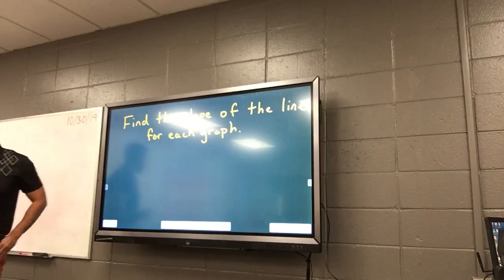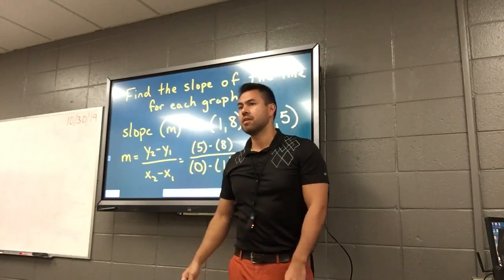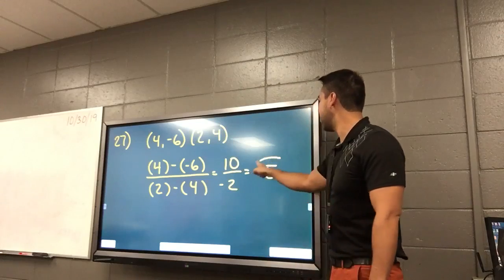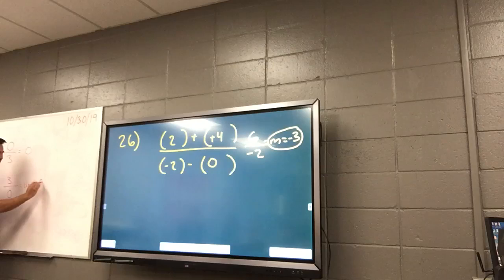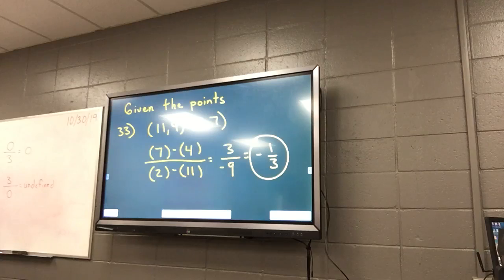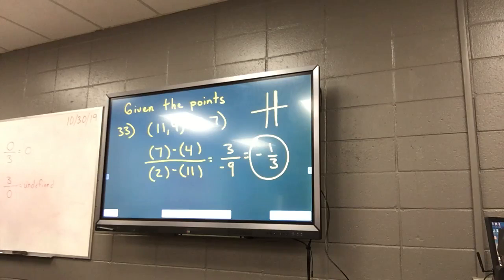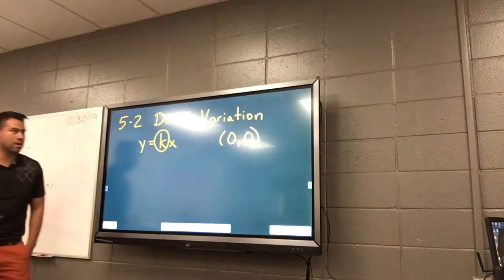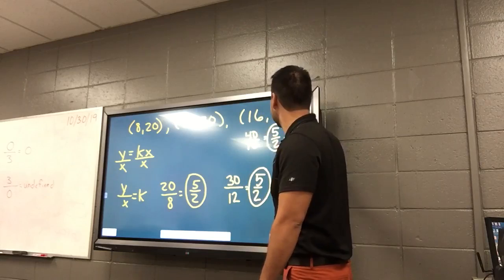5-1B Slope of a Line and 5-2A Direct Variation